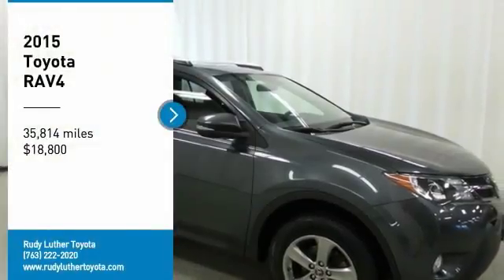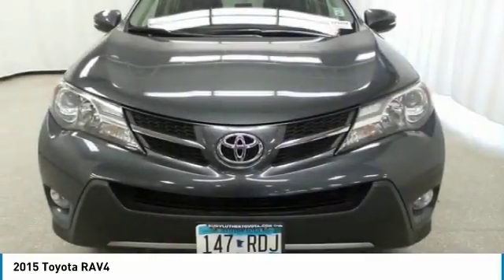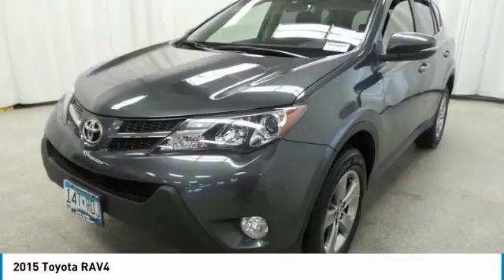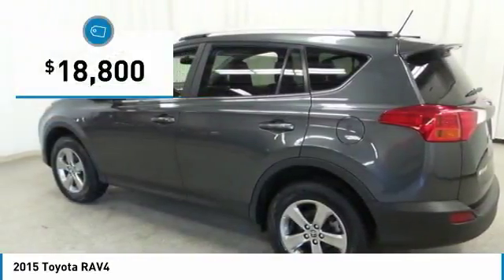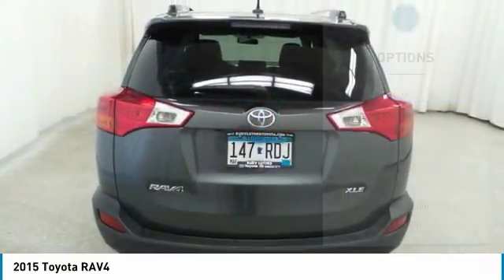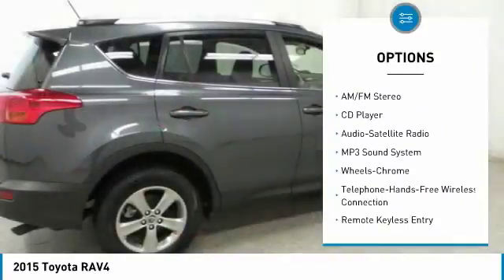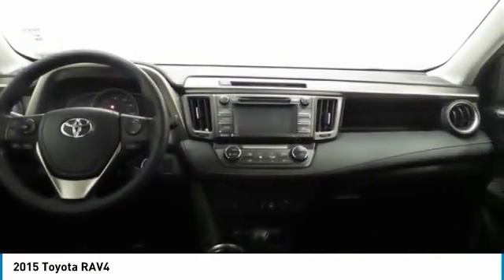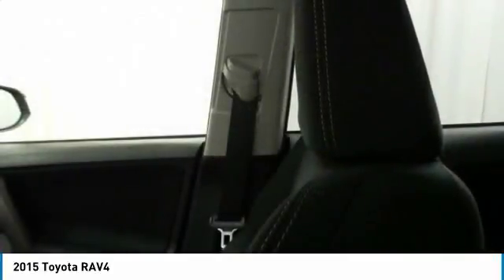2015 Toyota RAV4 Golden Valley,Minneapolis,Bloomington,MN P25658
2015 Toyota RAV4

CARFAX 1-Owner, Toyota Certified, LOW MILES - 35,814! Magnetic Gray Metallic exterior and Black interior. EPA 31 MPG Hwy/24 MPG City! CLICK ME! KEY FEATURES INCLUDE: Rav-4 XLE Model, Alloy Wheels, Keyless Remote, Power Windows & Locks, Power Tilt/Sliding Sunroof, Back Up Camera, Premium Sound w/Bluetooth Wireless Phone Connection, Satellite Radio, iPod/MP3 Input, Chrome Wheels.Vehicle Serviced Here: Service History Available, 2.9% financing available on Toyota Certified. See dealer for details. Potential Factory Warranty Remaining. See dealer for details. BUY WITH CONFIDENCE: CARFAX 1-Owner Toyota Certified 7YR/100K. CARFAX 1-Owner, Toyota Certified, LOW MILES - 35,814! Magnetic Gray Metallic exterior and Black interior. EPA 31 MPG Hwy/24 MPG City! CLICK ME! WHO WE ARE: #1 Toyota Certified Dealer in the Midwest. Rudy Luther Toyota has been selling Toyota's and other makes & models since 1977. We make price the easy part of your buying experience. We call it the Luther Fair Value Price. We focus on giving you the information you need to make a well informed decision while making sure you have the best price and experience possible. Pricing analysis performed on 3/8/2018. Fuel economy calculations based on original manufacturer data for trim engine configuration. Please confirm the accuracy of the included equipment by calling us prior to purchase.